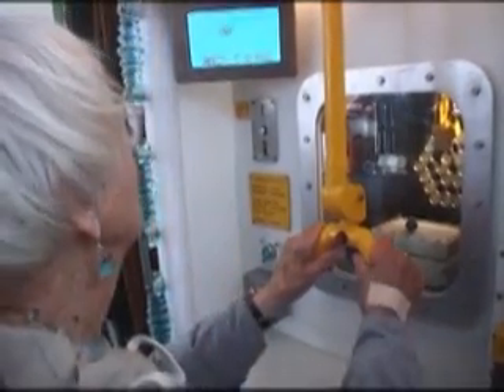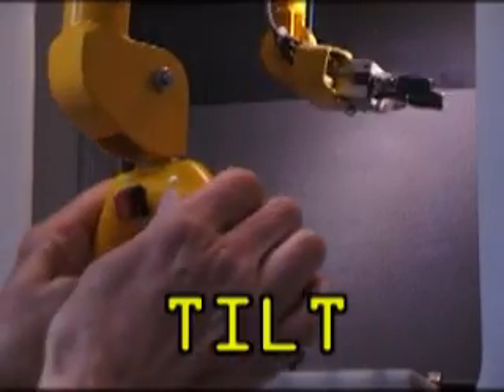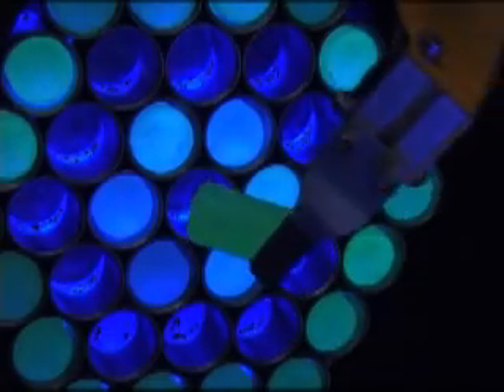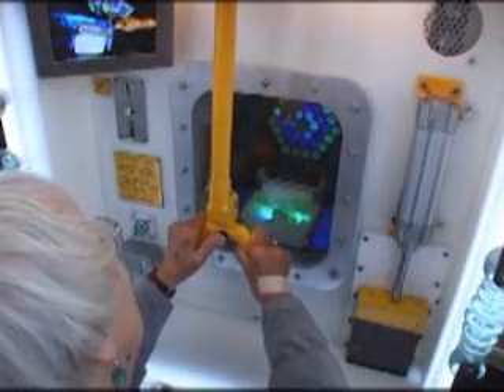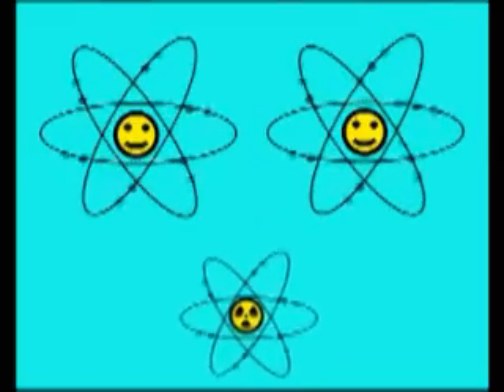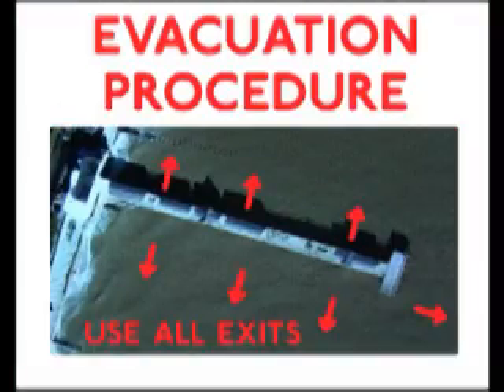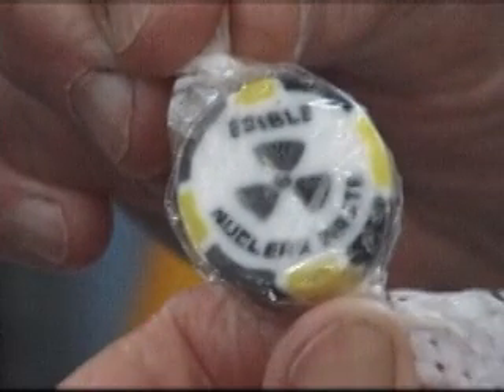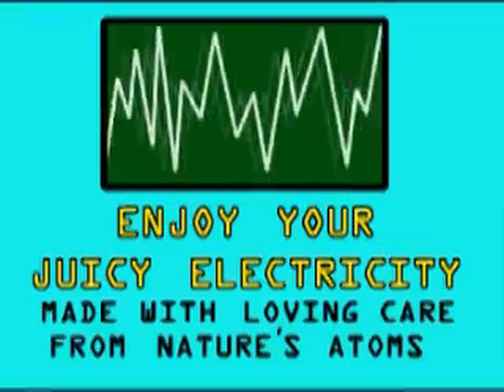My-Nuke, personal Nuclear Reactor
A coin operated machine from 'Novelty Automation', Holborn, London, made by Tim Hunkin. You load the reactor with fuel using a remote manipulator arm, and then take away your 'edible nuclear waste'.